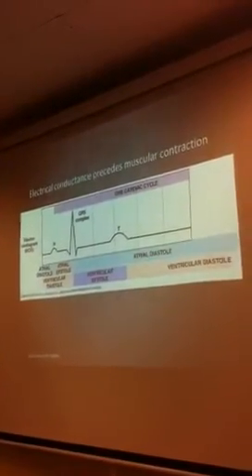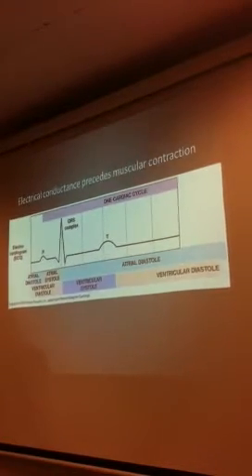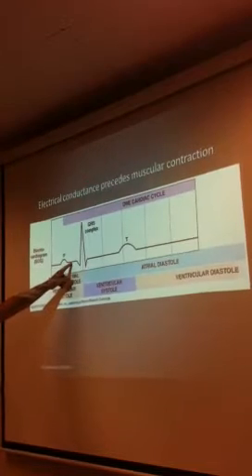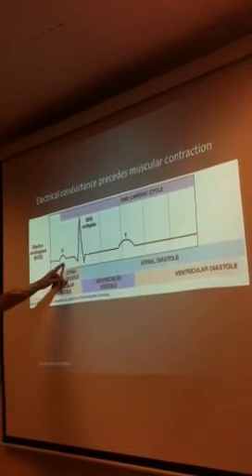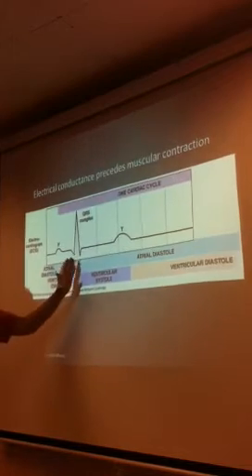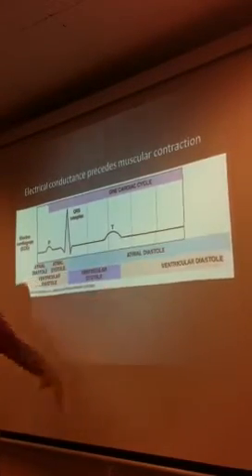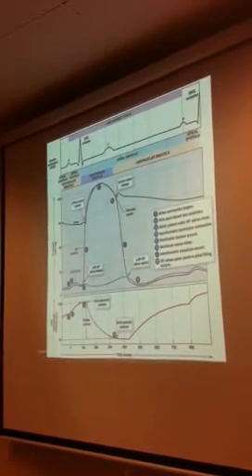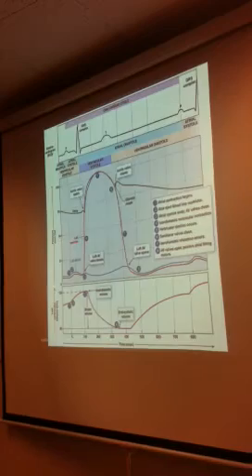Cardiac cycle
Larsen